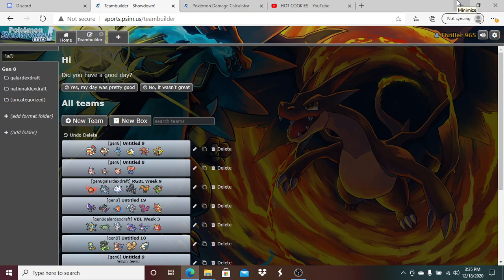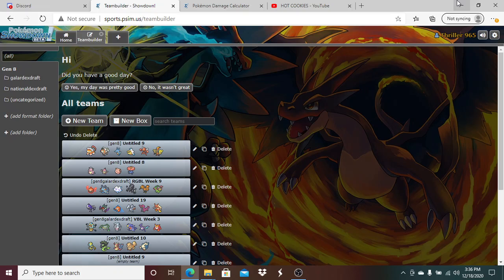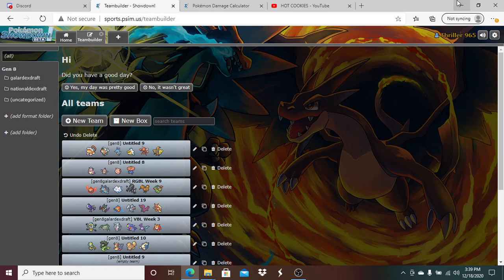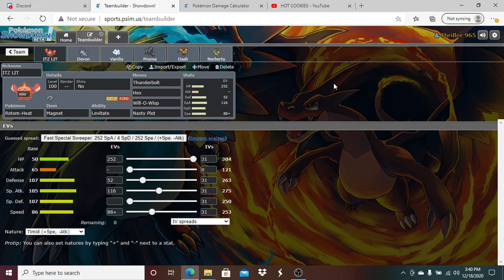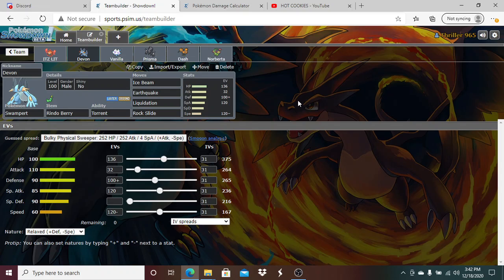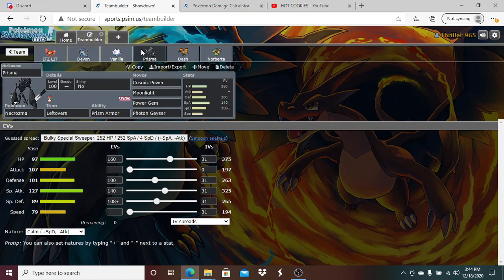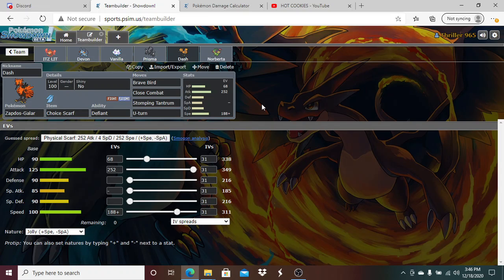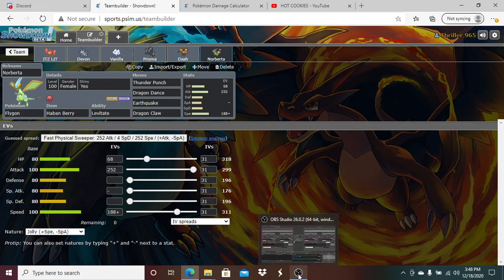RGBL Week 9 Teambuilder